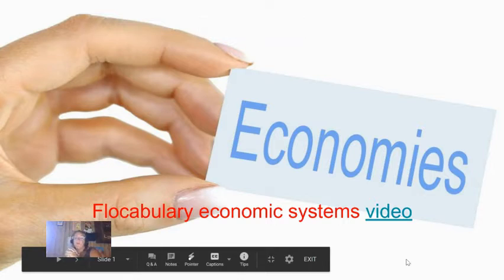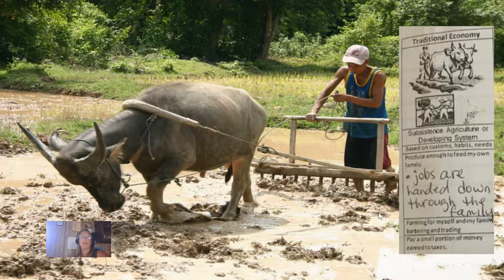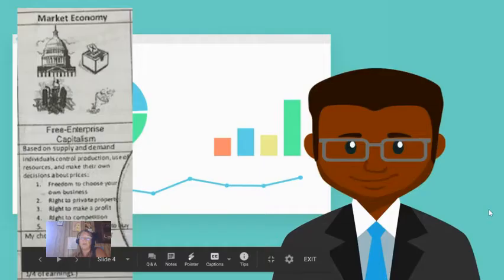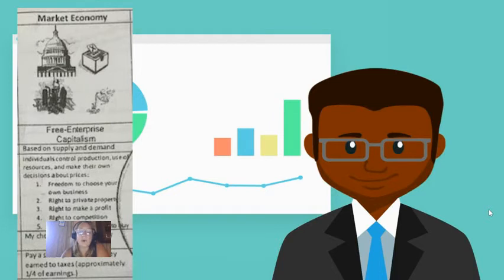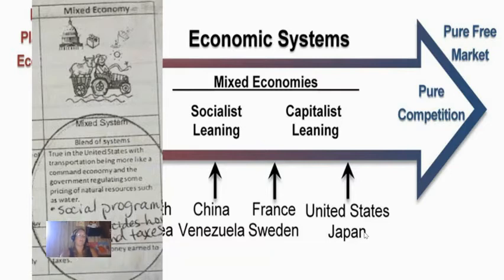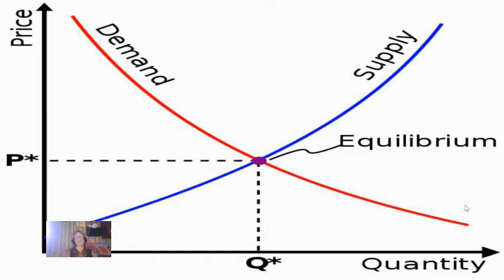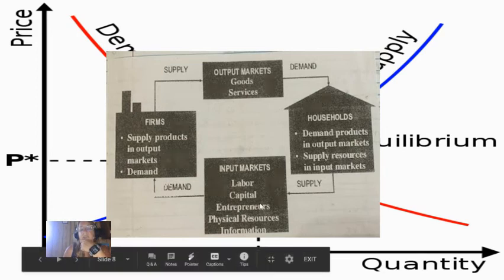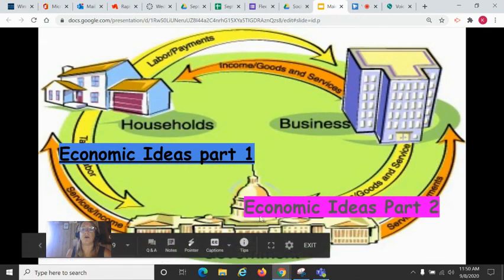Main Ideas of Economies 1 (9/10/2020)